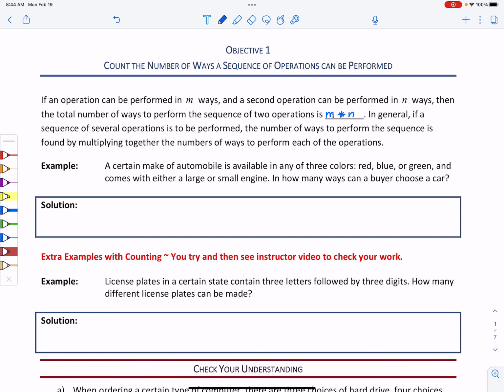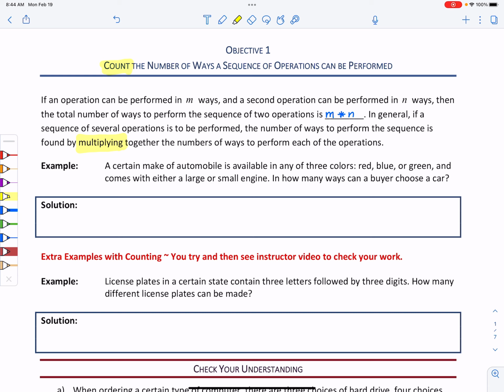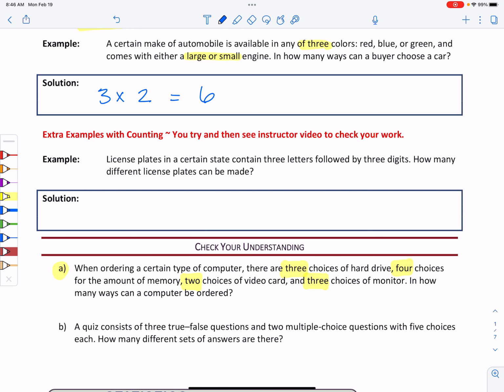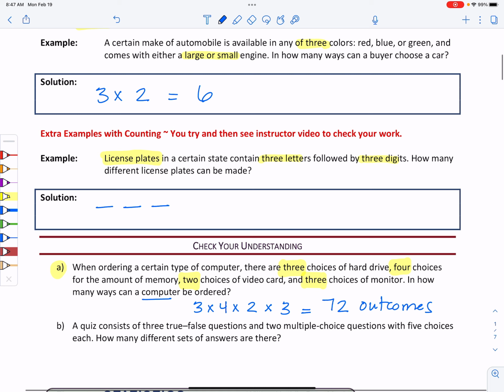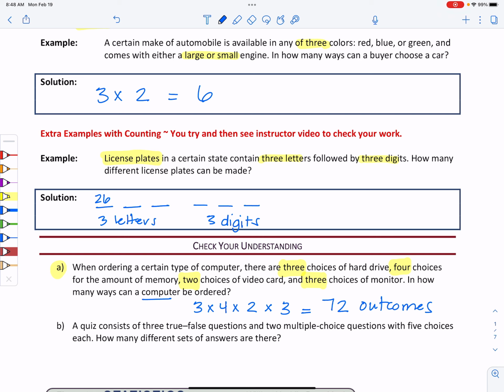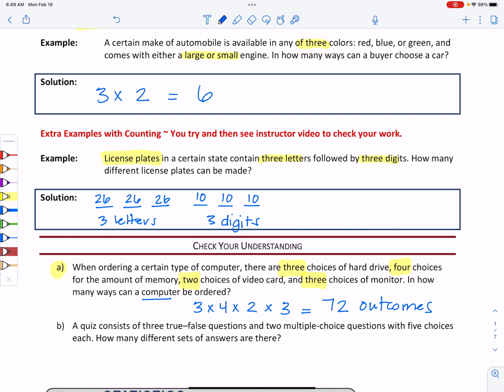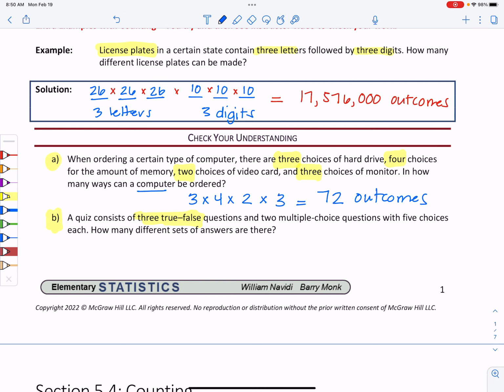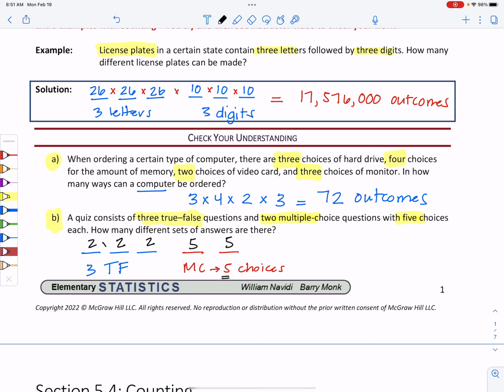Section 5.4 ~ Counting Examples